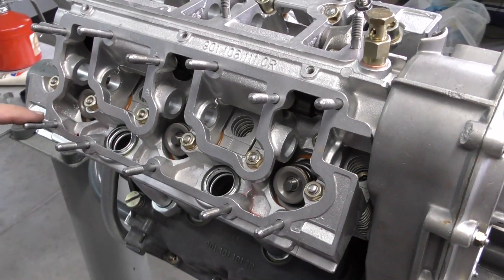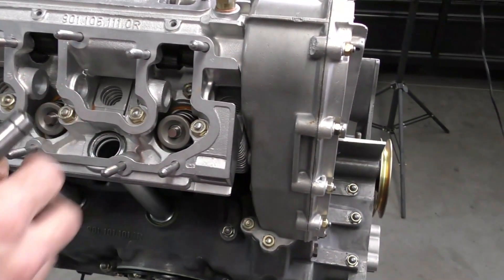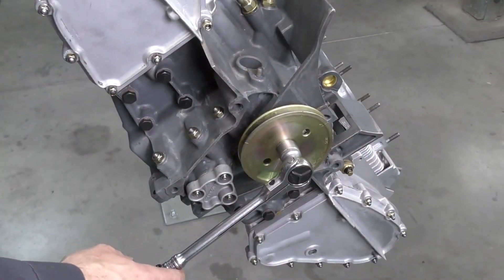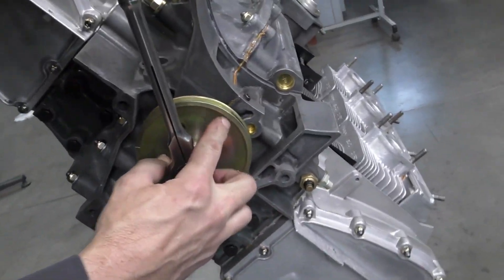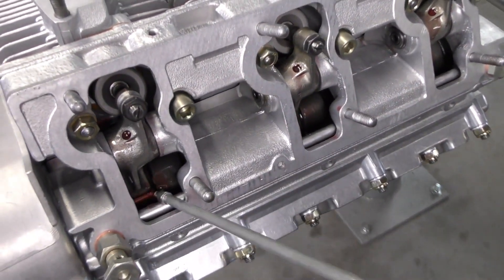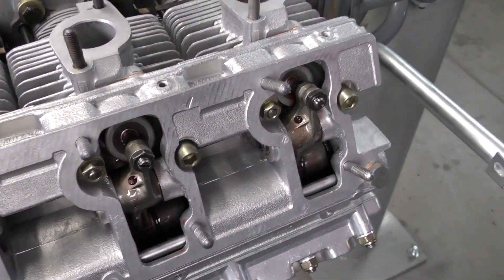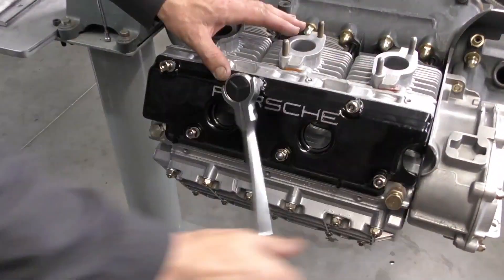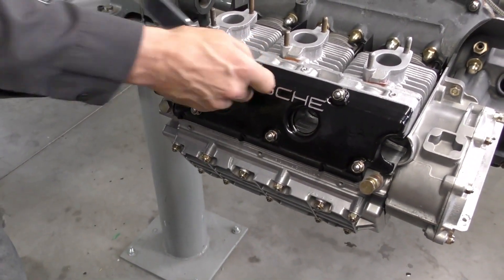Setting Valve Clearance on your Porsche Air-cooled Engine.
On the last installment of the "how-to rebuild your air-cooled Porsche" series, we popped in the non-pressure-fed tensioners. If you missed that, here is a link
In this short lesson, we show you how to set your valve clearance.
We covered in more detail how to install the rockers in the timing episode.

To set the valve clearance you need a cold motor and to have the cylinder on TDC compression. The Top Dead Center of the compression cycle is where both the intake and exhaust valves are closed, and the piston is at the top of its run.

Setting valve clearance with a feeler blade gauge requires you to feel the measurement. You need to have drag without being too tight or too loose.
Check out our lesson on how to use a feeler gauge. We give you some great tips on how to get that feel in your feeler gauge.
If you get the timing wrong, or clearance wrong, you will cause damage to your Porsche engine. If you are not up for the job take your car to a recognized Porsche Air-Cooled Specialist. Please, Porsche, responsibly.